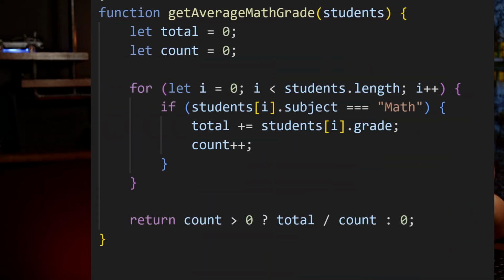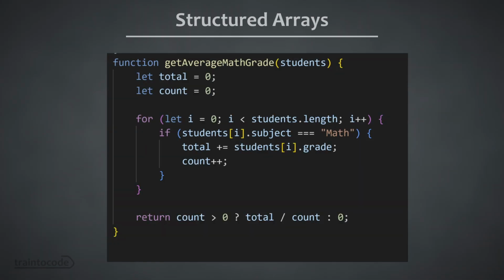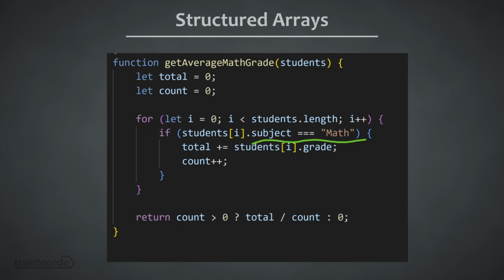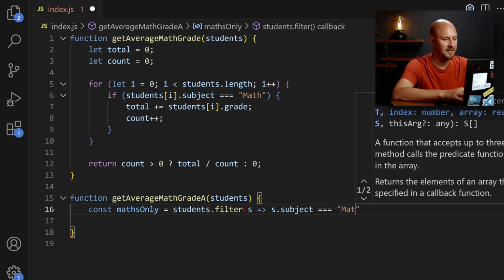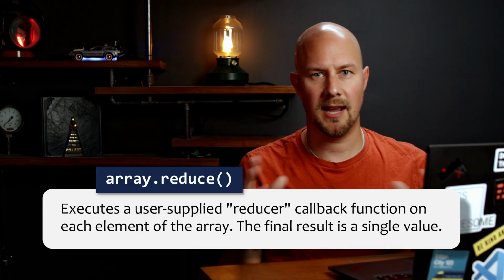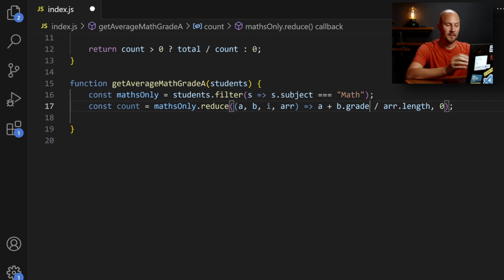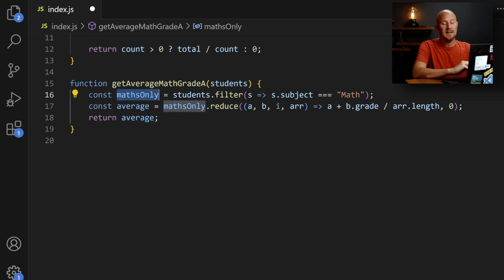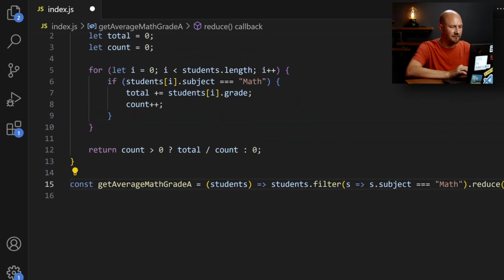Turning this function into one line of code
Refactoring from procedural to functional styles will help you build your coding skills and learn about different approaches to the same problem.  How about setting yourself a challenge to write an entire function on one line?